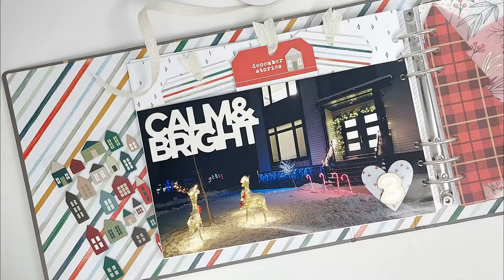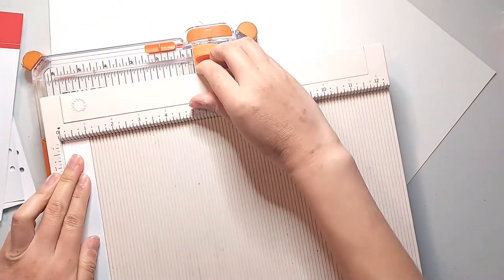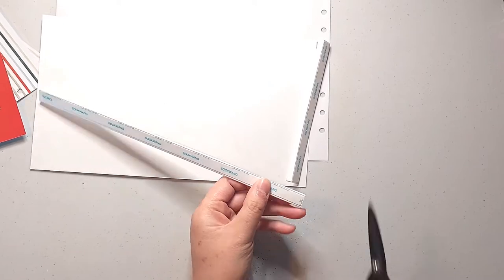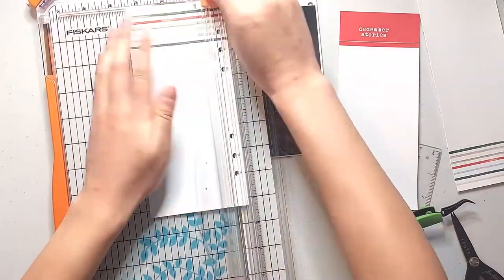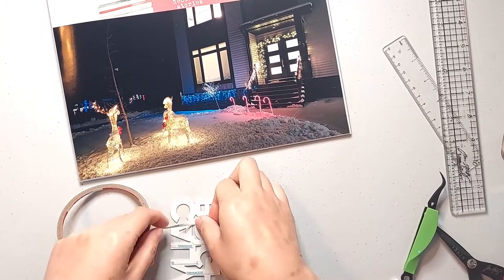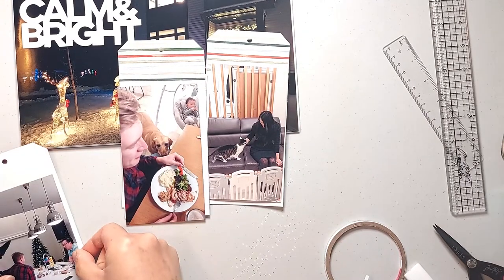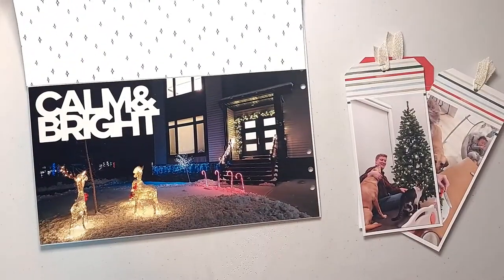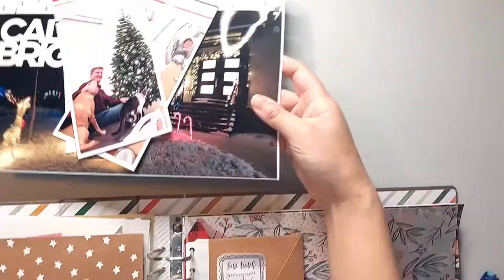12 Days of Interactive December Dailies 2021 - Day 4: Photo Pocket w/ Photo Tag Inserts [10x8 Album]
Welcome to Day 4 of my "12 Days of Interactive December Dailies" video series! Today I’m working on Story Number 3 in my album, and I’m creating an interactive photo pocket to document our first Christmas party of the year!

Make sure to check out my Instagram page for more December Daily inspiration!

Products used from Ali Edwards' December Daily 2021 Collection:
- 10x8 Quote Album
- 3x8 Transparency & Journal Card Set
- Glitter Die Cut Phrases (December Daily Main Kit)
- Chipboard House Stickers
- 6x8 Stars Stamp Set
- Paislee Press Diamond Digital Patterned Paper
- Plastic Hearts
- Painted Wood Veneer Numbers

Other supplies used/mentioned:
- Fiskars Paper Trimmer
- Martha Stewart Scor Board
- 3/8" Scor Tape
- We R Memory Keepers Angle Retro Corner Chomper
- 1/8" Scor Tape
- Altenew Mini Dye Ink Cubes (Mountain Pine, Frayed Leaf, Misty Morning, Morning Frost, Vineyard Berry)
- Maco Clear Sticker Paper
- Ribbon (Michael's)